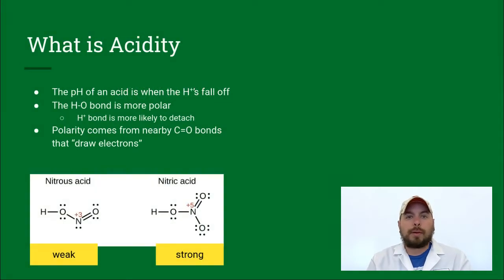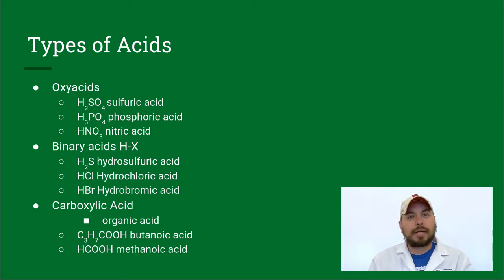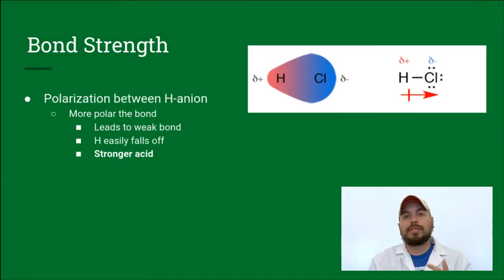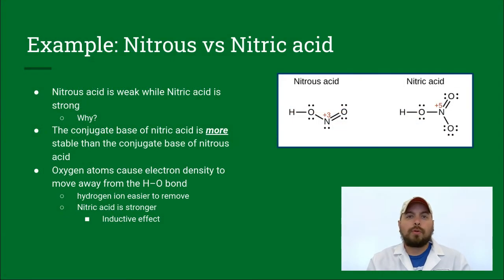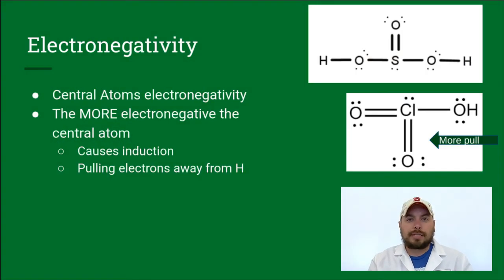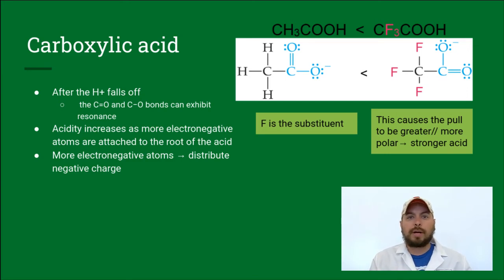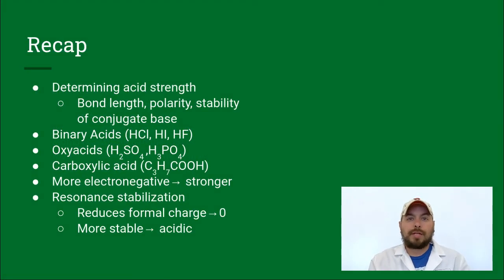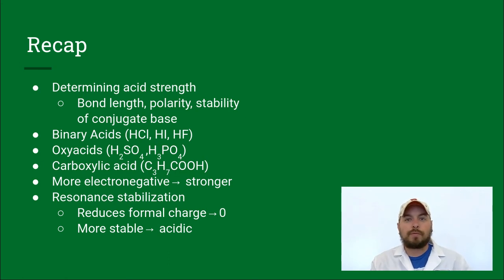H 11 Relative strengths of acids